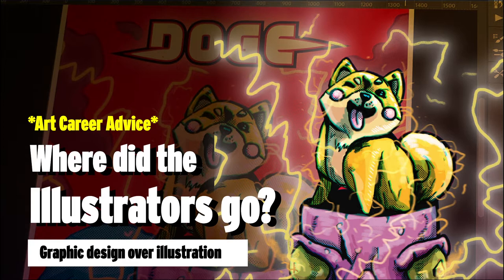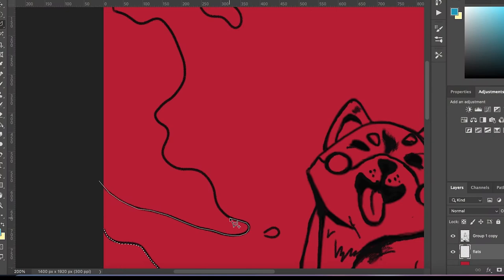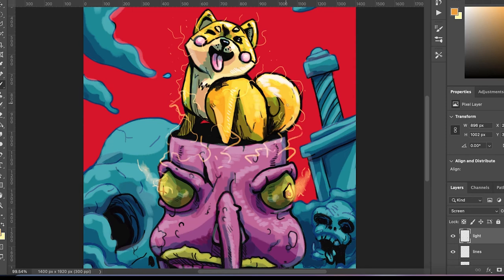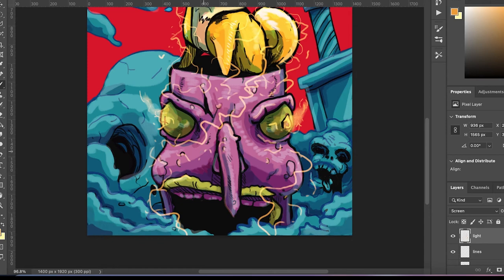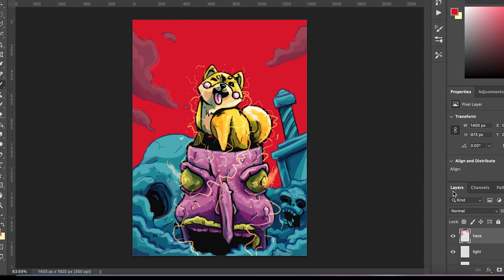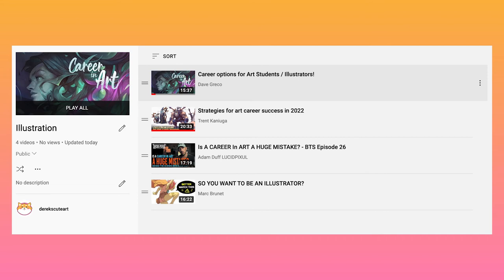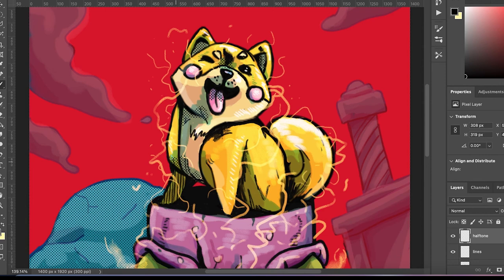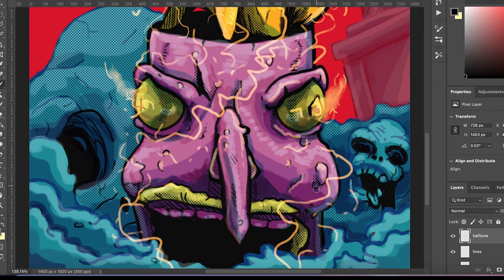Art Career Advice * Where did all the Illustrators go?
This video goes over my opinion and takes on the illustration career: where it is now vs in the past.

Script:
What is Illustration:
a person who draws or creates pictures for magazines, books, advertising, etc.? Overall commercial art.
Illustrators have almost always existed, and the career is much broader than the definition I just provided. The profession has also not been documented as much as other art industries. Fine art is also broad, but it has defined periods and cataloged movements. Part of the problem is the art community has always looked down on commercial art and that there are millions of new illustrators appearing all the time. There are so many people who you could consider to be illustrators, and it's a type of career with the infrequency it gets hard to keep track of. The next is the complexity of the industry. If I were to show comic book art and maybe some technical renders for a medical illustration to an average person and say both of these people count as illustrators, it wouldn’t make sense to them? The profession is very broad and, over the years, has become very niche, bringing me to the next part of the video.
What does the industry look like now?
Illustrators used to work on various works and were used much more vs nowadays. Illustrators would be used to help make instructions for furniture to create ads for a magazine, but some still do what changed the frequency of their use? That answer is the introduction of photography, digital art software, and stock illustration. So combining all of the technological advancements and capitalism, the need for an illustrator goes down and niches down to their very specific roles.
So now, a team that was an illustrator and graphic designer working on a layout for a magazine or some other print project. Now it’s just been boiled down to a graphic designer most of the time. Why illustrate something technical when someone can take a picture? Why do I need an illustrator to make this for me when programs have made it easier for others on the team, like a graphic designer. They can just trace over what they need with art software. And if the designer can’t make it, we can just use a stock illustration site.
All of these factors wiped away a lot of older illustration jobs, and some of those older jobs still kinda exist, but usually, that illustrator also does other things to make an income. Either that or they have a super specific job. Like being a concept artist, animator, comic or children's book artist, medical illustration, and many other super technical roles. To be a strictly full-time illustrator, you need to be very technical and able to perform a specific job in an industry. The other options include working for greeting card companies, creating editorials, and publishing houses. But sometimes, those jobs are only contracts, and not all are full-time. Now, this scenario is forever changing, and there are always artists who are exceptions to the rule, but for now, this is the most general interpretation of the current market.
I used to be an illustration major in college, but after examining the market, I shifted into graphic design. The funny thing is, though, I have ended up working on a lot of illustration work and more illustration work vs my friends who majored in illustration. Not discounting their efforts, talent, and skills, but when it comes to the modern market, you simply, in most cases, need more skills. It just can’t be illustration, and this is even the same with graphic design. The commercial art industry needs you to be diversified, and if that requires you to learn video, animation, marketing, etc.) It’s the truth.
Now I want to add. Illustration can be a fruitful and awesome career. I see tons succeeding all the time, and it is possible. But many of those illustrators had specific jobs in mind and were strategic about their portfolios and careers.
Now I am not the sole voice on this topic, and the art world is full of exceptions. So I am recommending these 4 YouTubers whom I have always trusted on the topic. They have interesting takes and more actionable advice than this video.
Overall the Illustration industry had changed and will continue to change. Hopefully, there will be more opportunities, and I think being an illustrator today has even some advantages over the past. But please be strategic about how you plan your career, and understand as an artist, we are all hustling and continue learning. No matter what art trade you pick, you will pick up other skills to sell yourself better.

My Links:
Links to: Shop, Instagram, & Tiktok